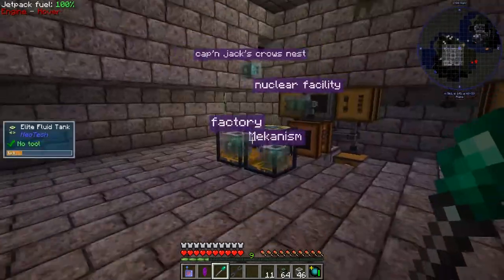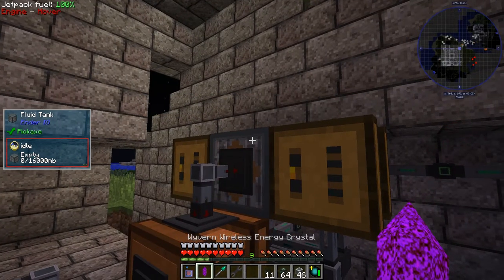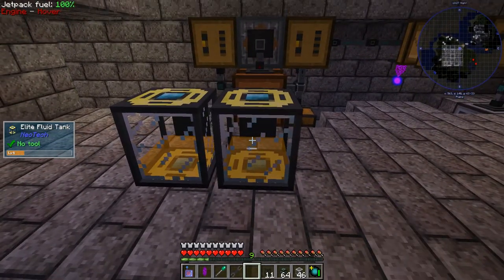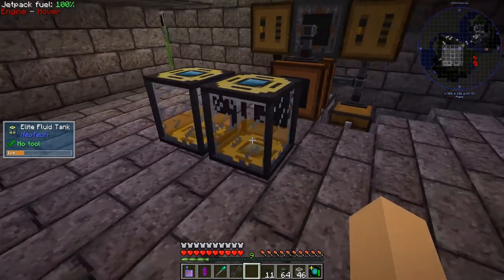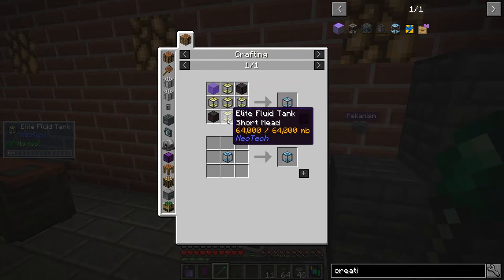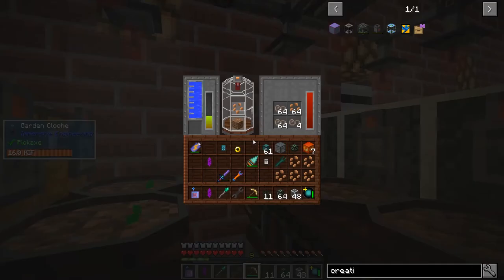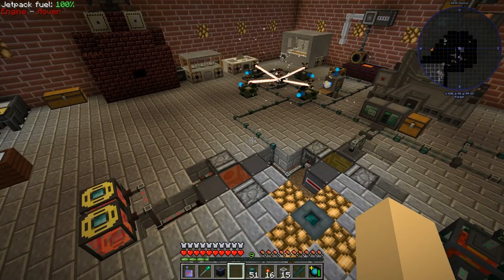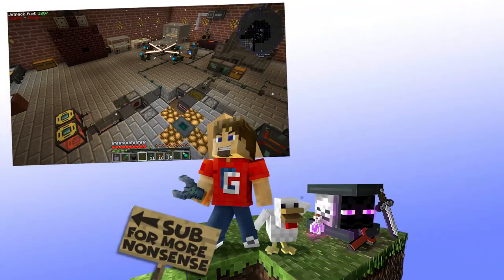Age of Engineering 73 Creative Gases and Fluids Pt 2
Have a read below

Welcome to Episode 73 of my Age of Engineering Series. Today we automate the production of empowered canola oil